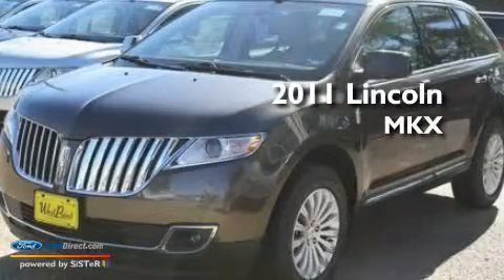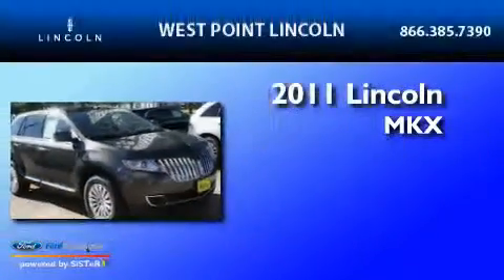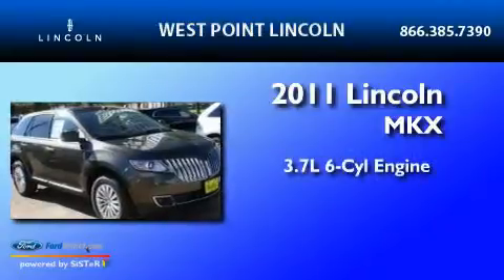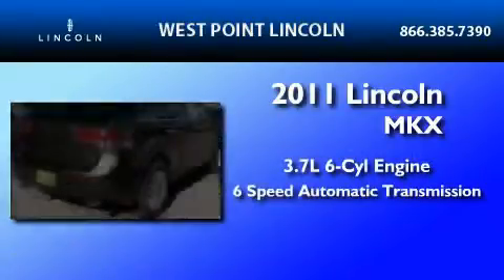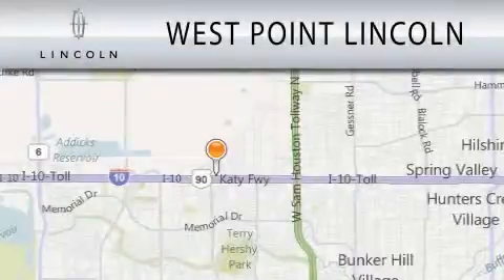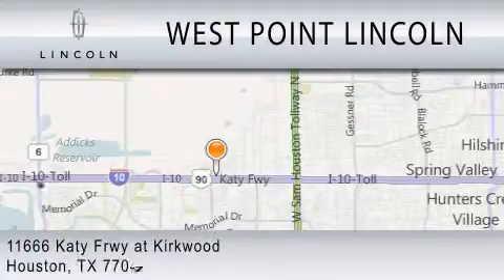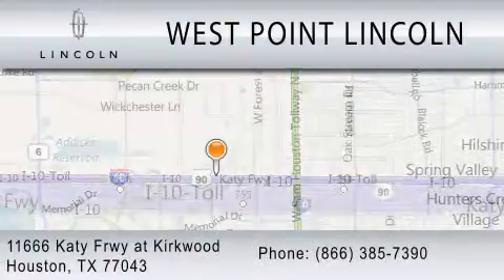2011 LINCOLN MKX TX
Year : 2011
 Make : LINCOLN
 Model : MKX
 Engine : 3.7L V6
 Trans . : AUTO 6SPD
 Exterior : EARTH METALLIC

 Interior : LIGHT STONE / MEDIUM LIGHT STONE
 Stock : 1P030